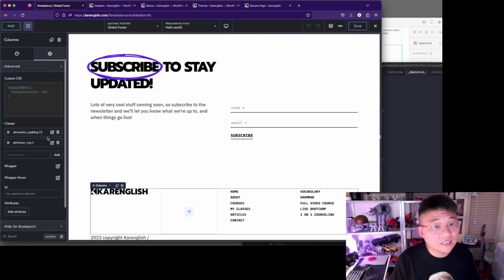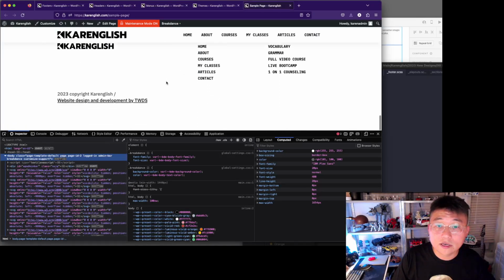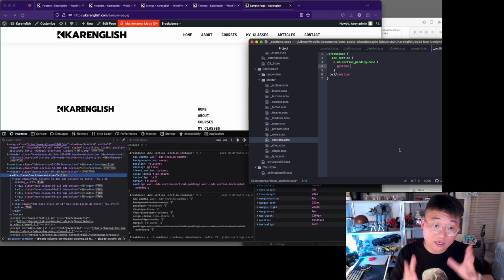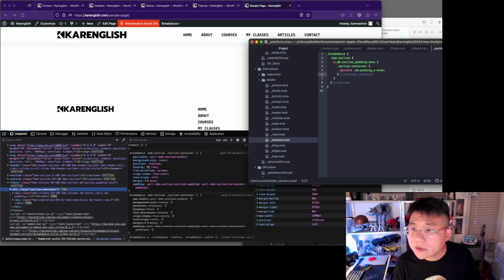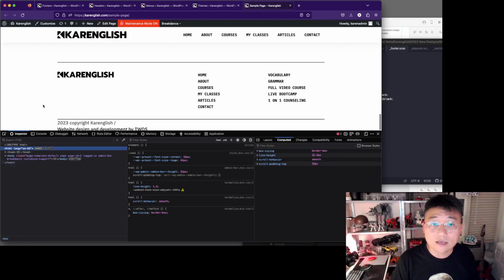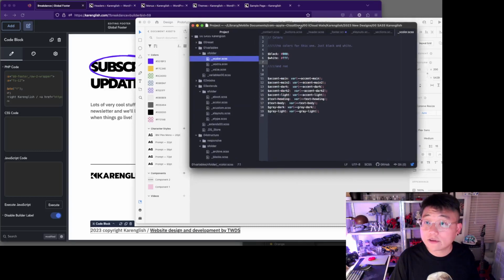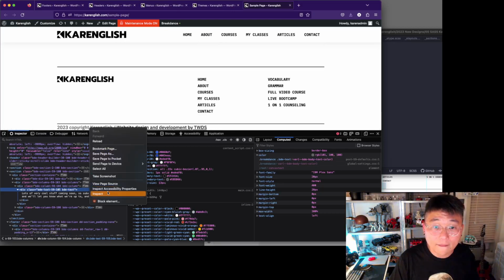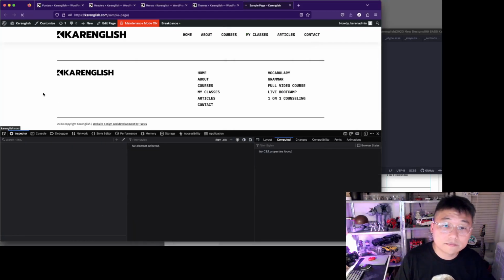CH03 L02 4 Template Blocks Styling the footer